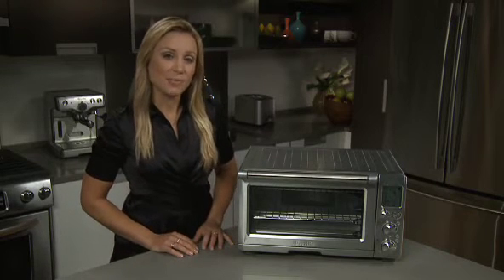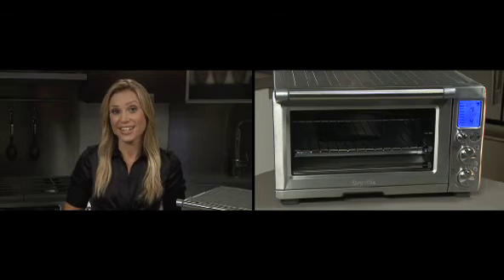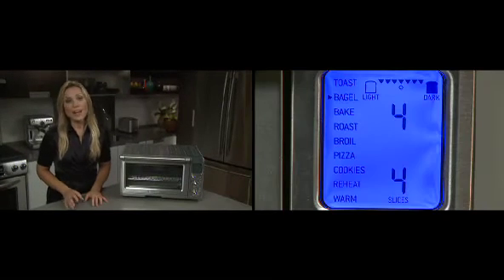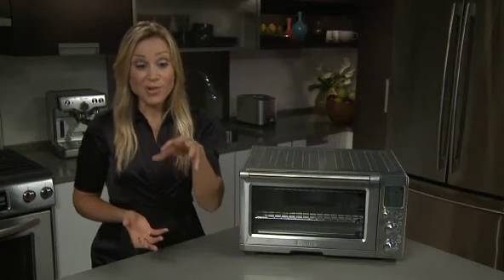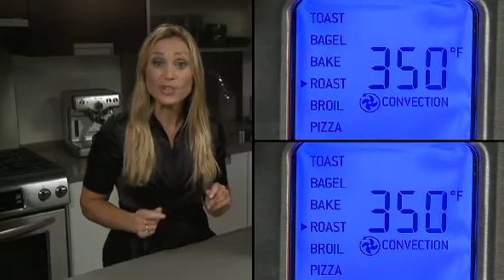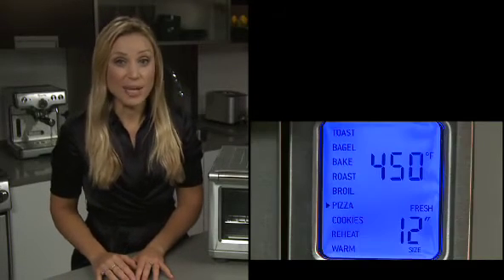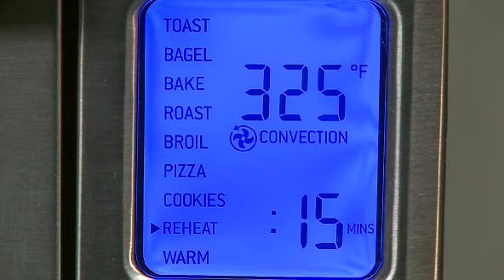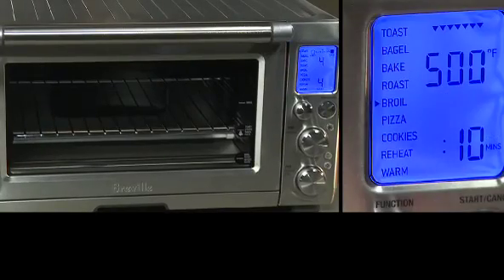Breville Convection Toaster Oven